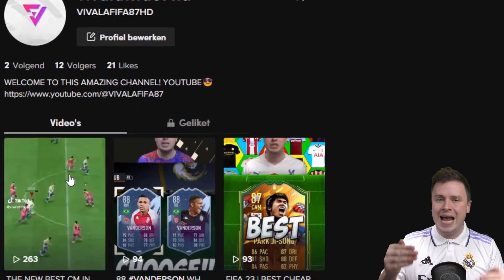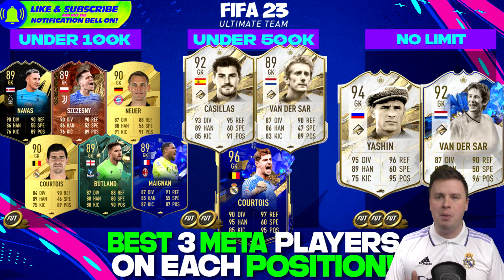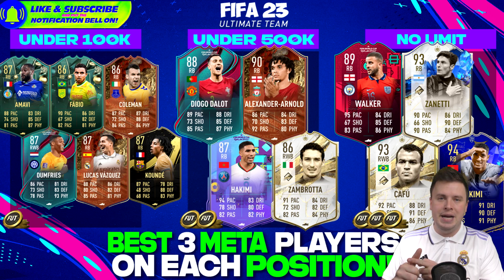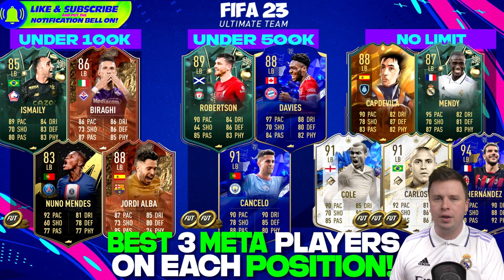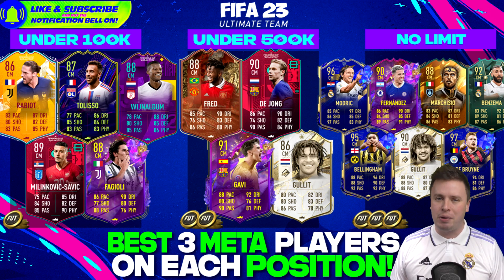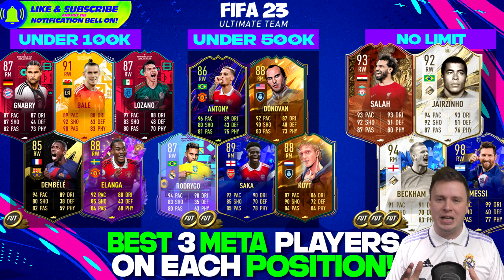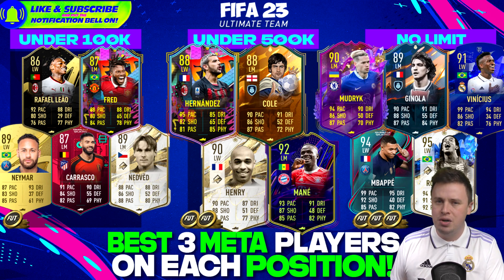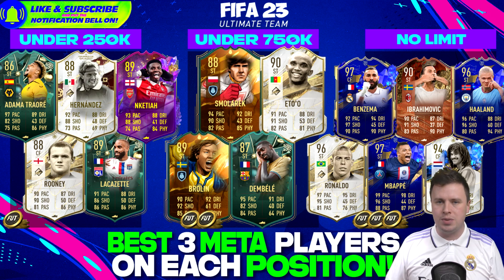FIFA 23 | BEST AND OVERPOWERED PLAYERS IN EACH POSITION🔥| CHEAP + EXPENSIVE✅EPL/ICONS & MORE FUT 23